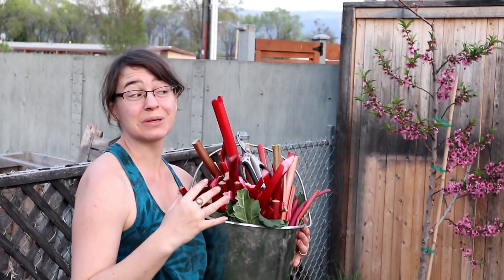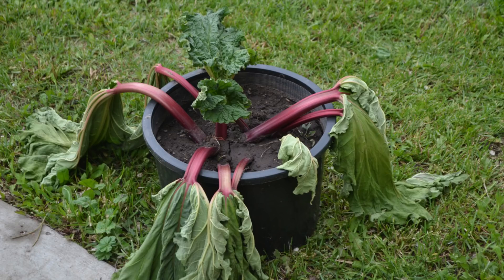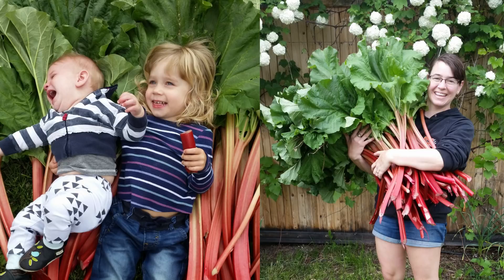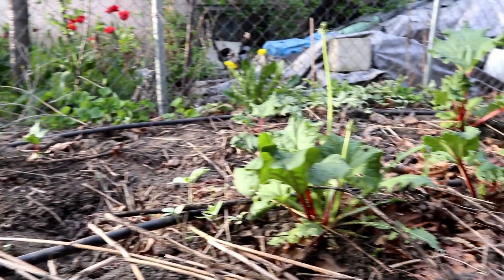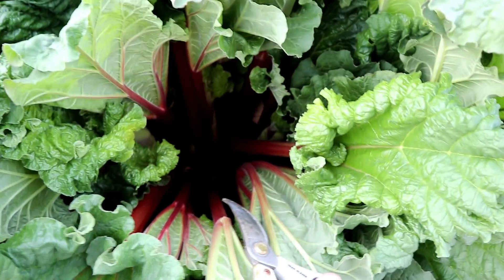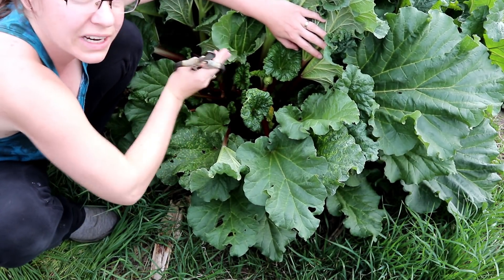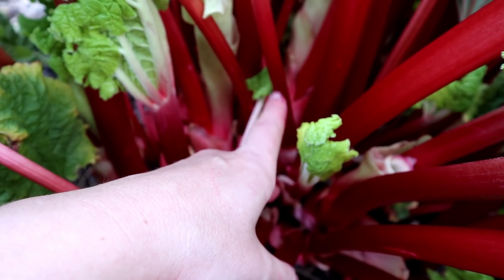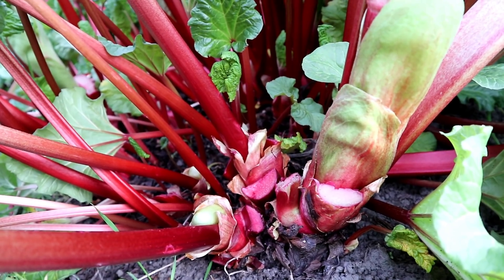CRAZY RHUBARB!!!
Half the rhubarb harvested, and 17lbs in the kitchen.  We love this rhubarb plant!